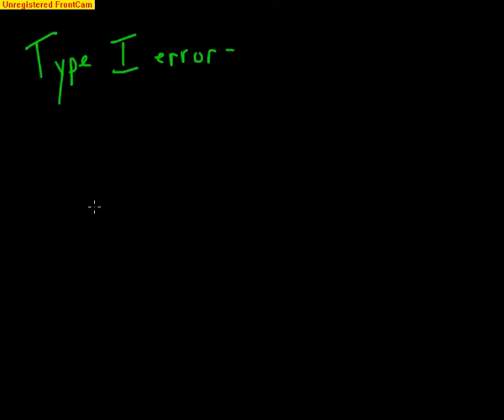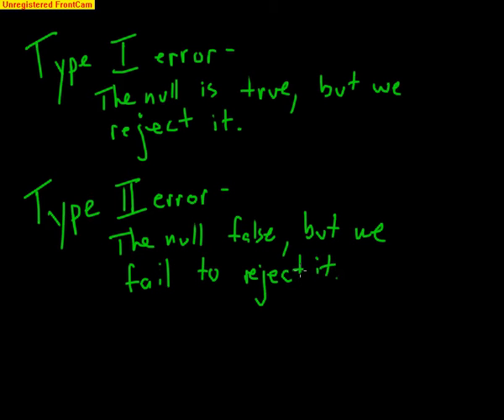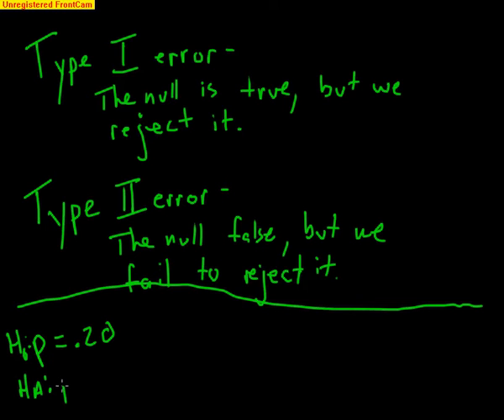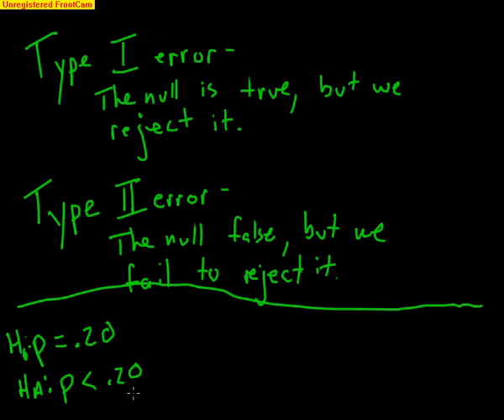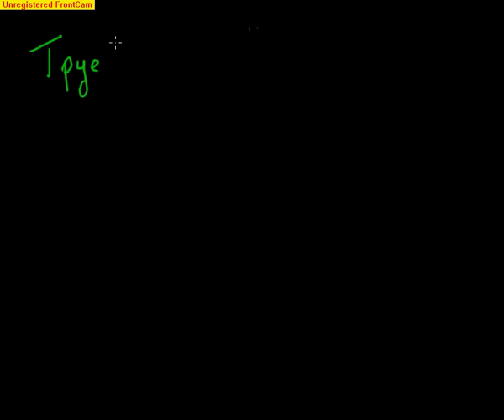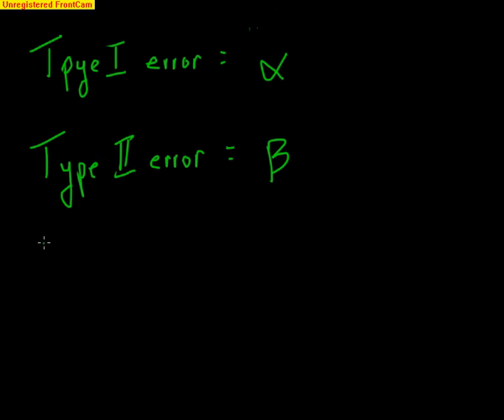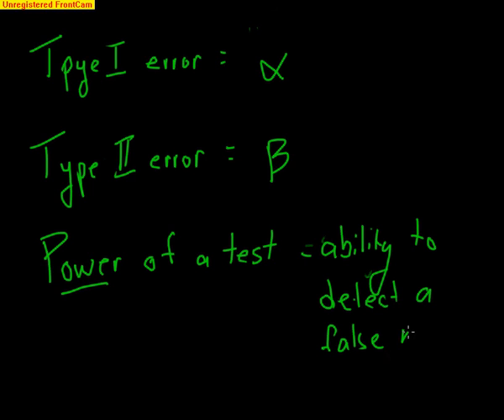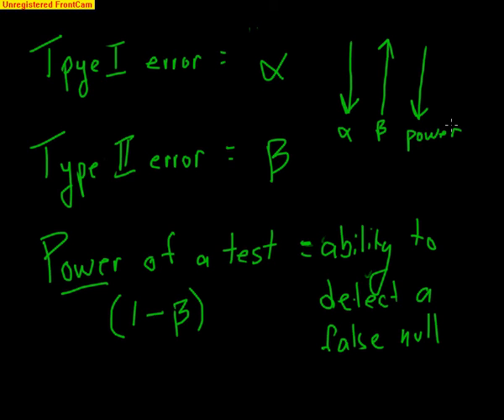Type I and Type II Error in Hypothesis Tests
This video gives a quick explanation to the two types of error that can occur in a hypothesis test.